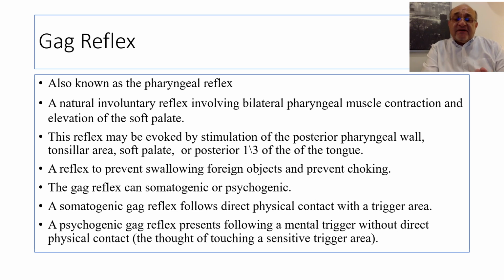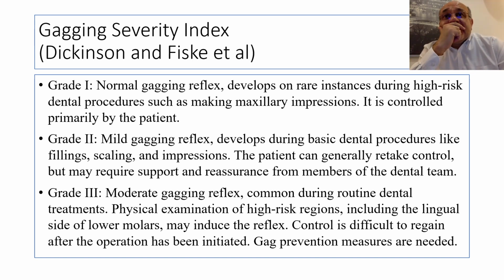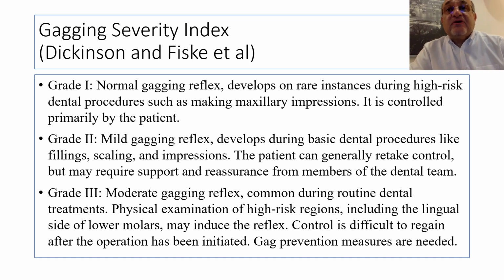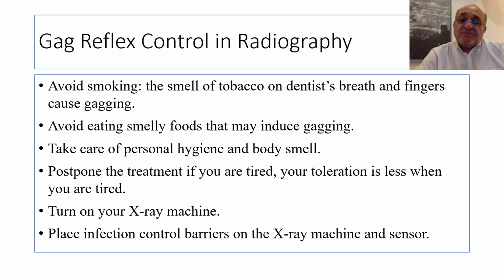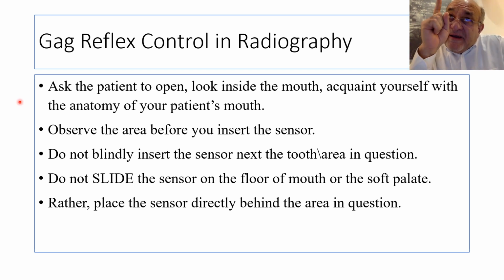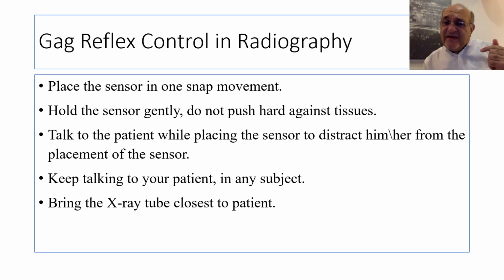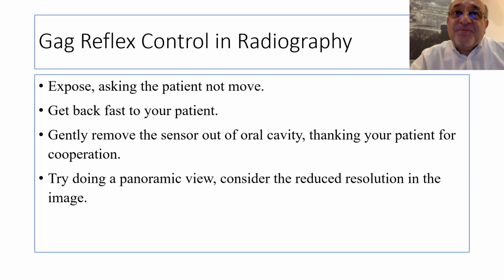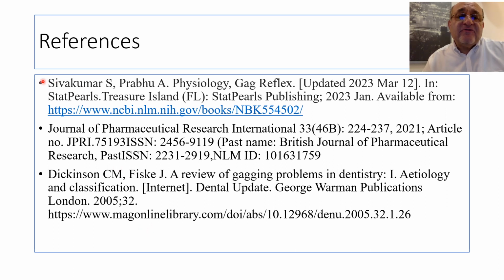Gagging Control in Oral Radiography.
This video shows the causes and some hints and ideas to control the gag reflex in oral radiography.